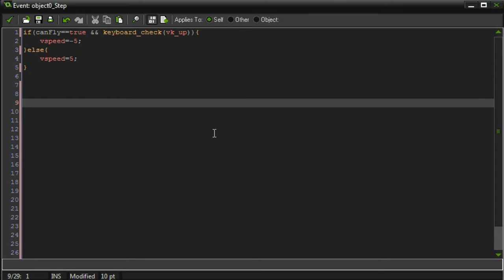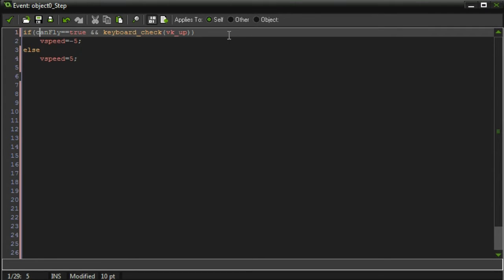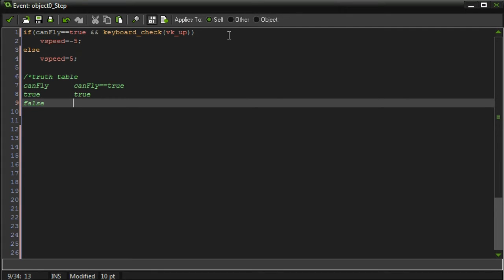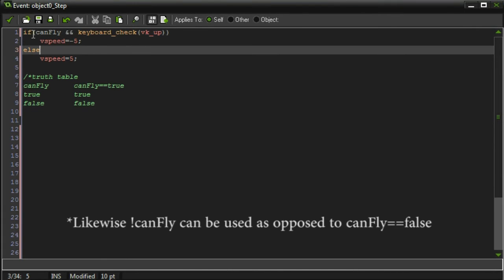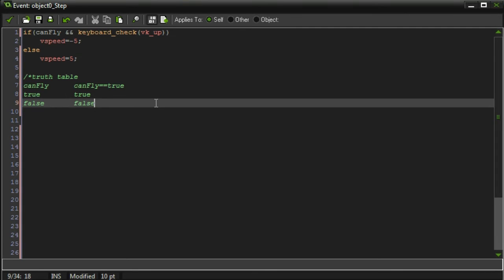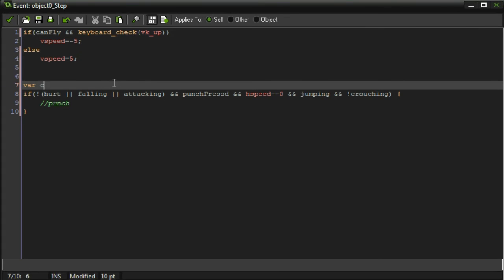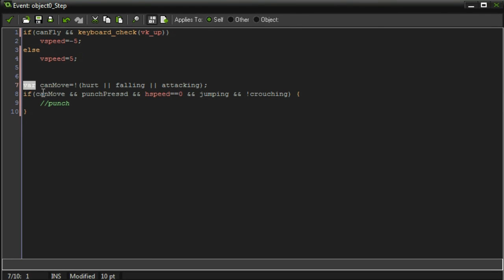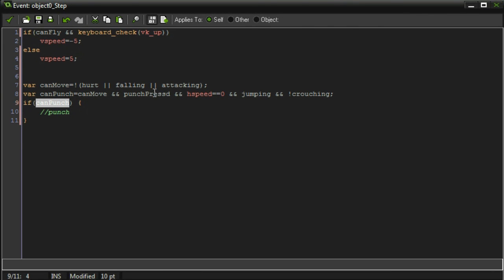Quick Tips (General): If Statement Tricks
In this video I'm going to show you a couple of tricks you can do with if statements which can make your code look cleaner and easier to read.